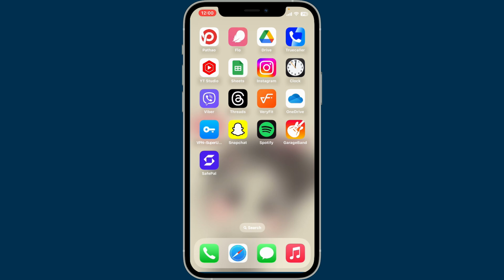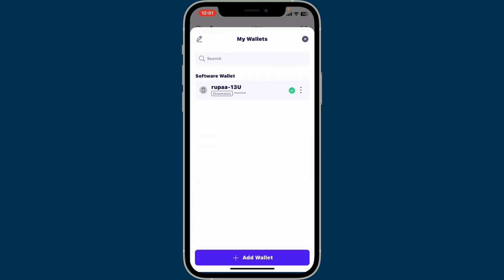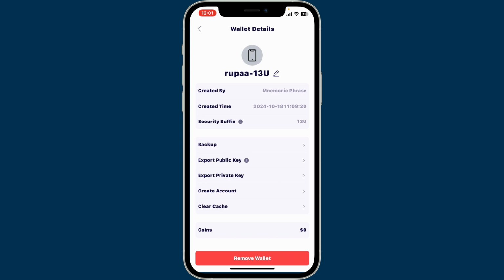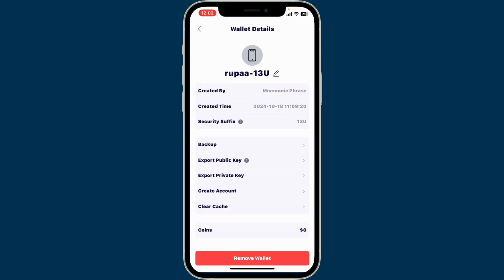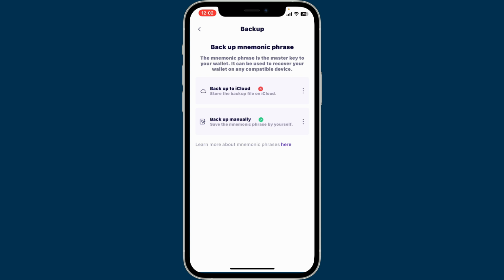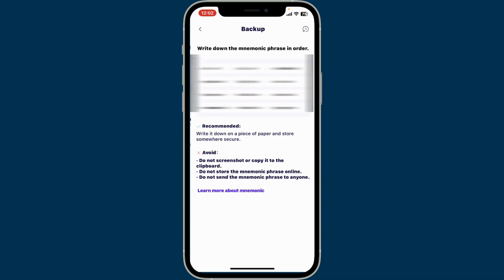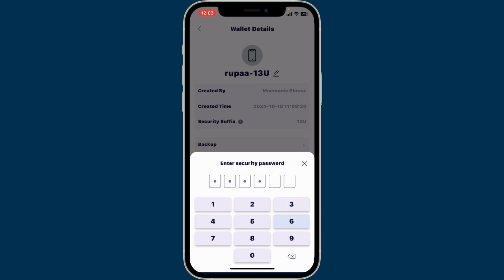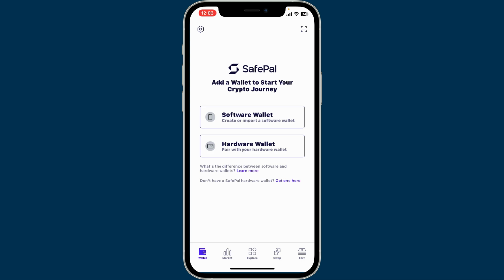How to Delete SafePal Account 2024?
Ready to delete your SafePal account? 🗑️ In this video, I’ll guide you through the straightforward process of permanently deleting your SafePal account while highlighting important considerations to keep in mind before taking this step. If you're transitioning to a new wallet or simply taking a break, this tutorial is here to help!